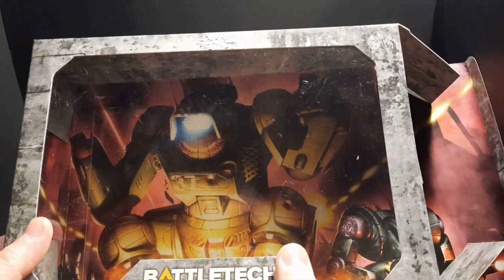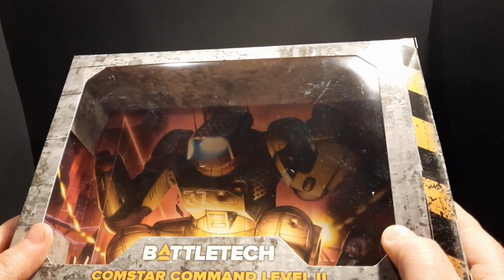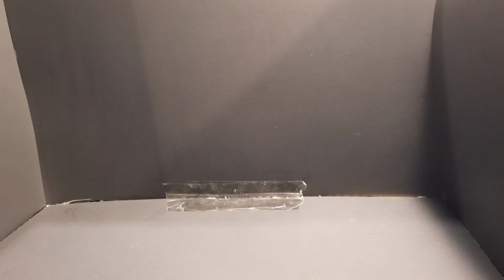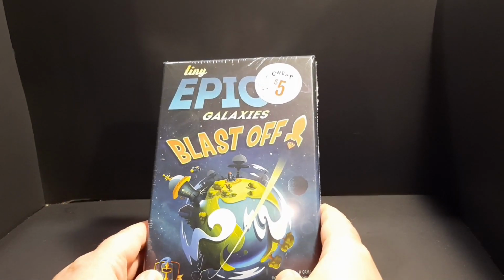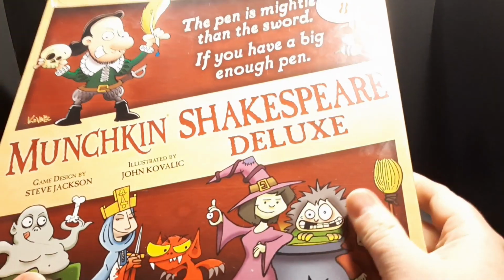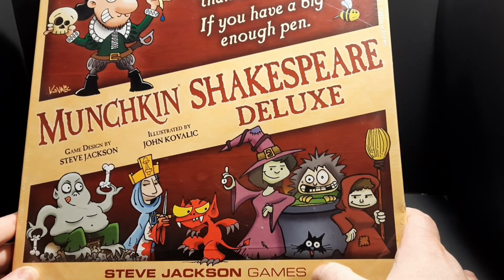My Thoughts - The BattleTech ComStar Level II Command Force Pack... plus B&N Clearance Finds.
I got my hands on a Level II Forcepack. Also some goodies I picked up at the local Barnes and Noble on Clearance.

It really helps the channel. Suggestions (and Tacos) are always welcome.

What to earn some BitCoin and help the channel? Use the link below to check out Kryptex!

If you would like to help the Channel by sending Crypto!

BitCoin (BTC)
3JKcrXTvbm4qjsD12ZWyFCCE6uMghcpVFS

Ethereum (ETH)
0xB917f9AAA719E8a073F8e4Ff9a3f54D944275eCa

LiteCoin (LTC)
MFao4pJtVQnxu1rwdxn6cQXENh8LGFCkRz

Solana (SOL)
4euHjz4aLcpP7oAVXLBQnhww5rJW73SvG8FNfpSw8Tzh